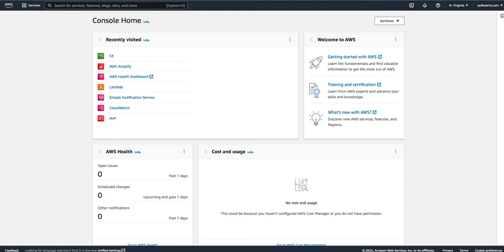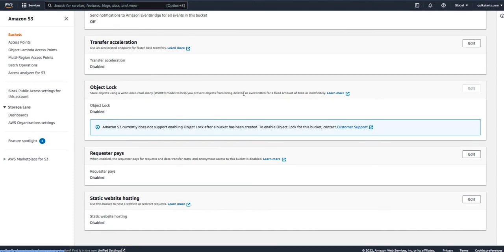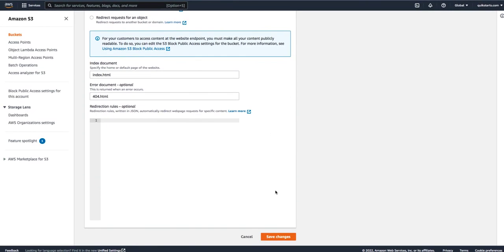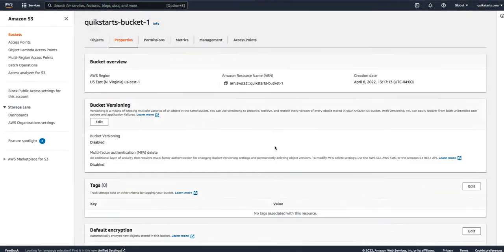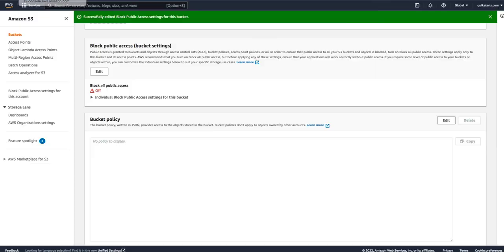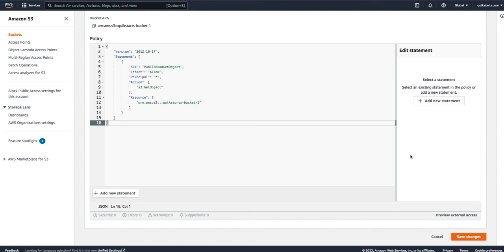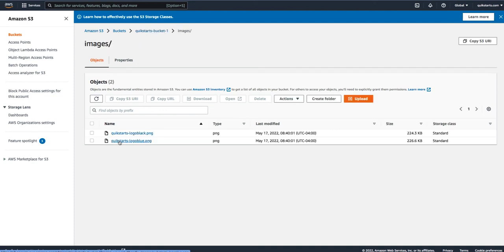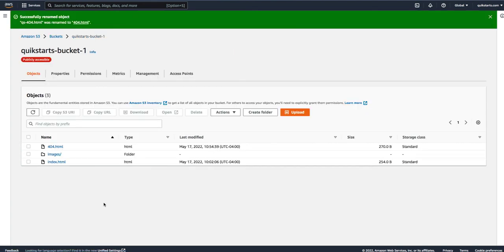How to configure a static website on Amazon S3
Learn how to set up a static website and custom 404 page on S3

Learn how to create an S3 bucket.

📘  0:00 Introduction
📘  1:56 Enable Webhosting on S3
📘  8:12 Test the website - got an error
📘  9:15 Unblock S3 public access
📘  16:49 Set the S3 bucket policy
📘  21:21 Test the website - success
📘  21:23 Brief website elements explanation
📘  24:13 Set up a custom 404 page

S3 Bucket Policy used in this video (note the brackets):
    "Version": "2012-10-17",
    "Statement": [
            "Sid": "PublicReadGetObject",
            "Effect": "Allow",
            "Principal": "*",
            "Action": [
                "s3:GetObject"
            "Resource": [
                "arn:aws:s3:::[your-bucket-name-here]/*"